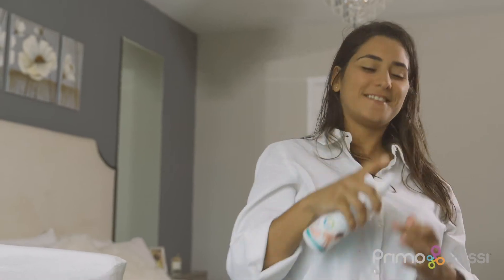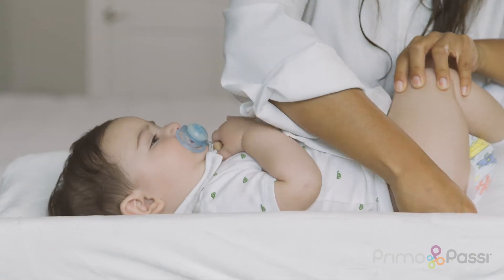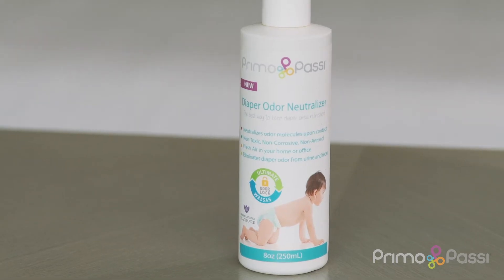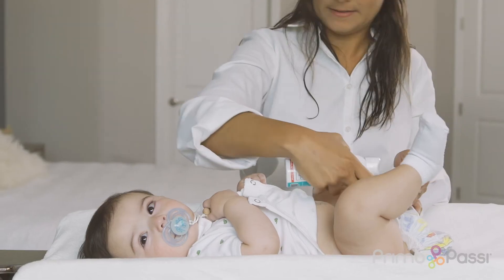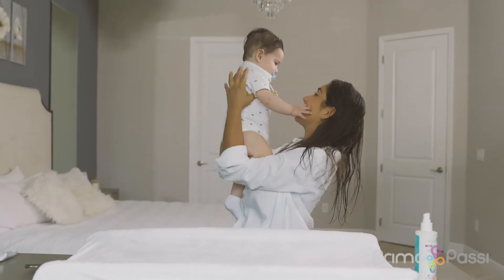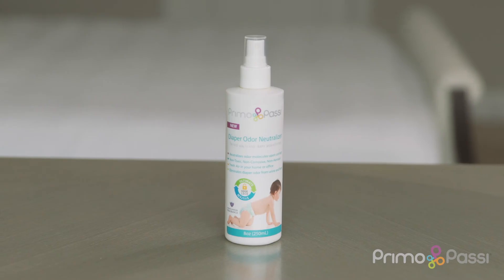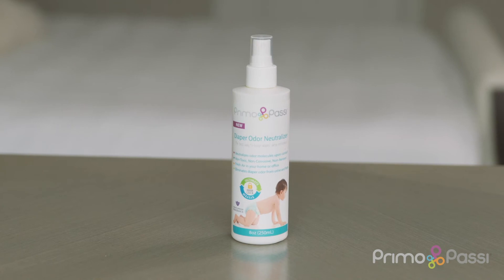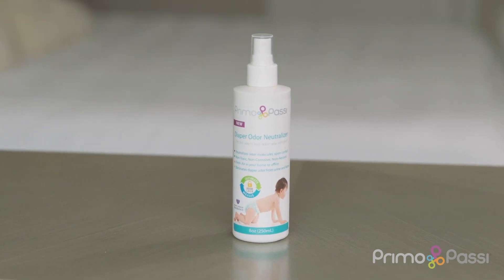Primo Passi Diaper Odor Neutralizer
If parents can agree on something is that nobody likes a smelly diaper! Especially when that diaper, sitting in a trash can, starts stinking up the baby’s room, your house, and even your car.
Primo Passi - Diaper Odor Neutralizer is the solution for these inconvenient odors. With a unique lavender fragrance that neutralizes odor molecules, the spray can be used on different surfaces, making the stinky diaper smell go away.
Primo Passi - Diaper Odor Neutralizer is the best way to keep the diaper area refreshed and smelling like clean!

Primo Passi Diaper Odor Neutralizer was developed to eliminate tough diaper odors from urine and feces than simply masking them. Unique Lavender fragrance neutralizes odor molecules upon contact. It’s the best way to keep the diaper area refreshed even though is ultra-versatile, works great on other areas like Bathrooms (toilet, shower, hamper), Kitchens (cooking, odors, garbage, refrigerator), Rooms, Offices, and Pet Areas. It does not mask funky smells; instead, it ELIMINATES UNPLEASANT ODORS like no other air freshness sprays.